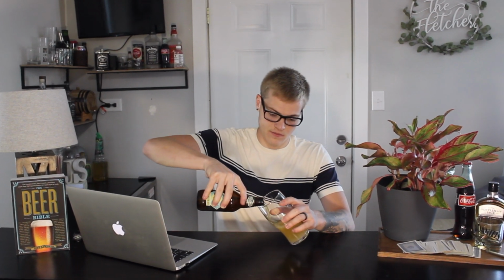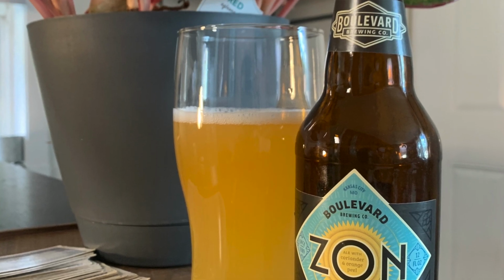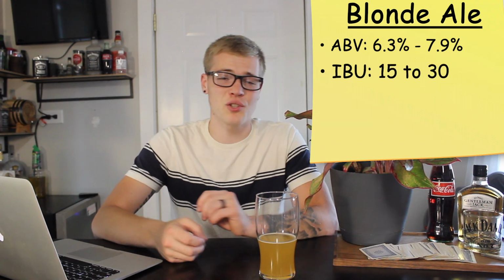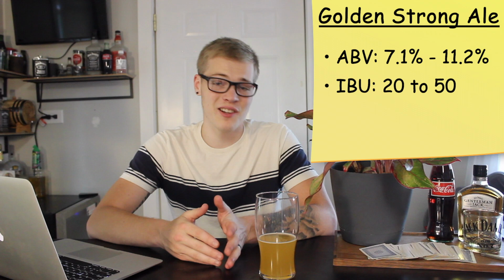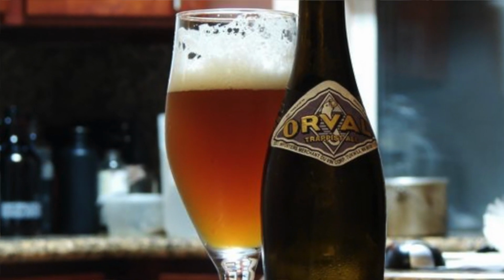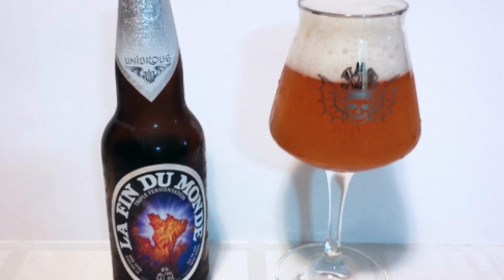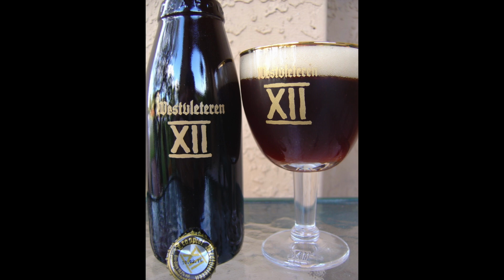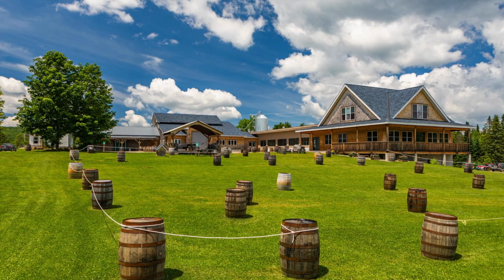Belgian 101: How It's Made, History & Popular Belgian Beers of 2020 || What The Brew Ep. 4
Belgian Style Beer 101 and Popular Craft Beers of 2020.

Welcome to Ideal Homebrewing! Belgian beers are unique and funky in their own way with an interesting history. In this episode of What The Brew, you will learn all the fun facts of Belgian beer and what the most popular beers for each style are in 2020. Belgian Blonde Ale, Golden Strong, Pale Ale, Dubbel, Tripel, Quadrupel, and Saison are all included in the list today.

Beer Books:
The Beer Bible
Tasting Beer: An Insider's Guide to the World's Greatest Drink
Brew Your Own
Drink Beer, Think Beer

Amazon Home Brew Kits:
Complete Golden Ale Kit
American Light Kit